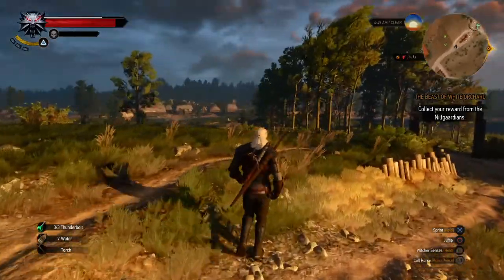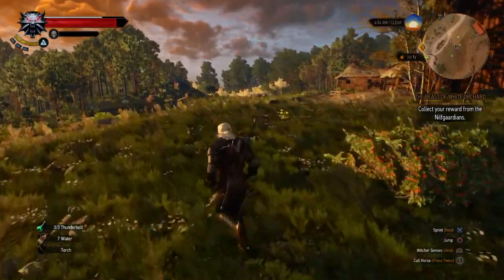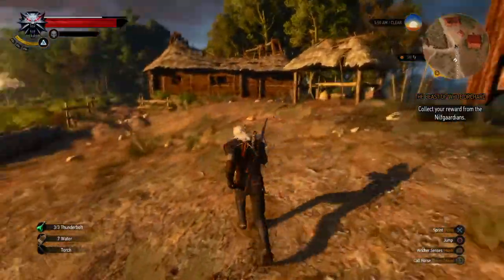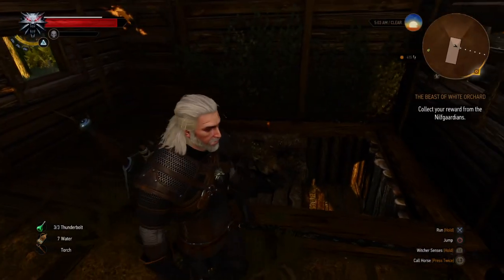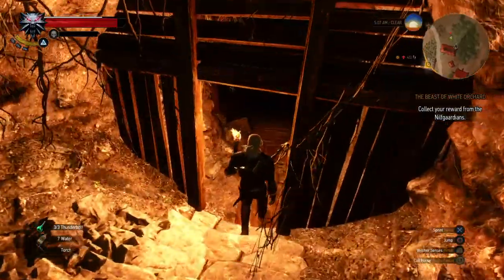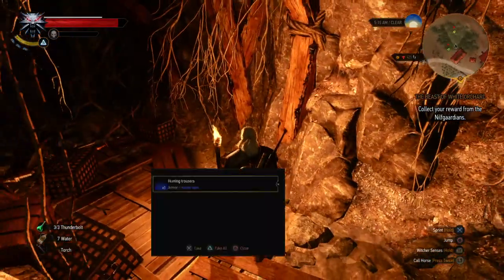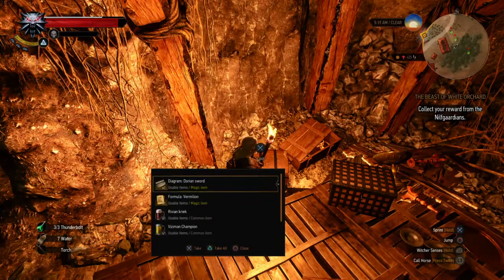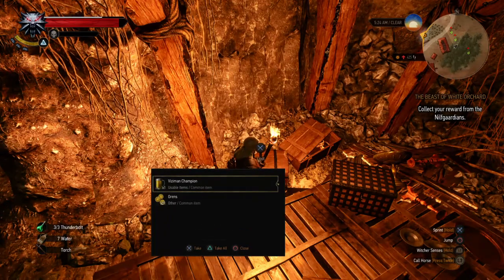The Witcher 3: Wild Hunt Hidden Room